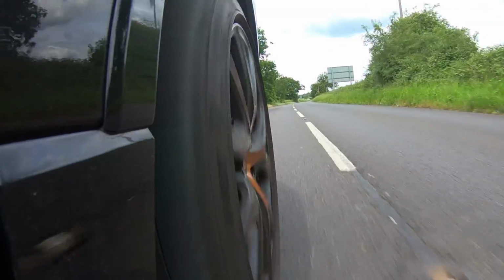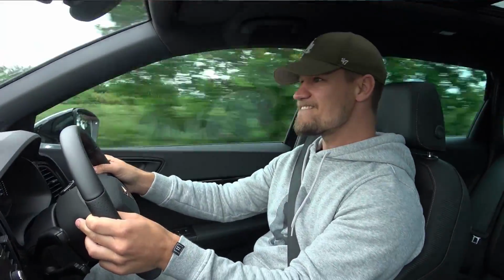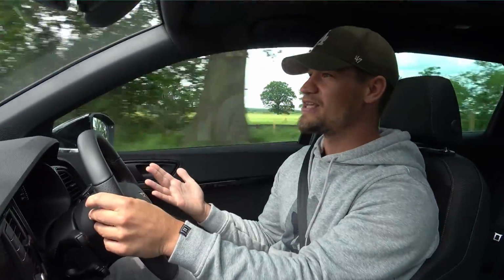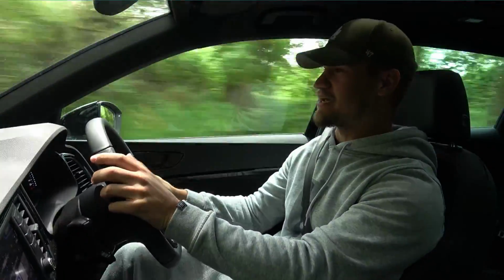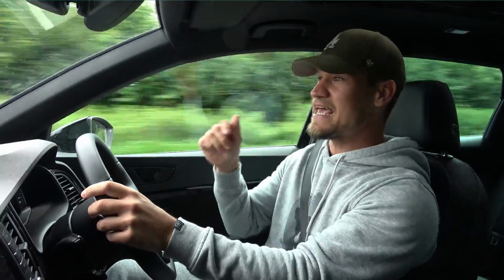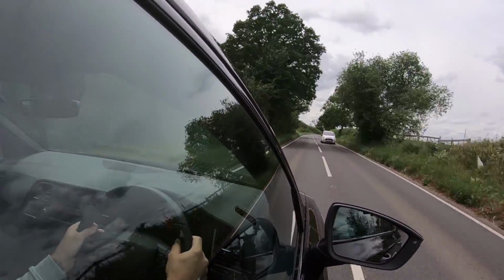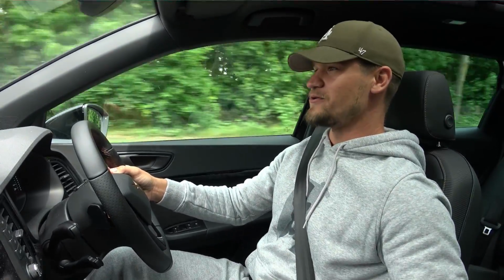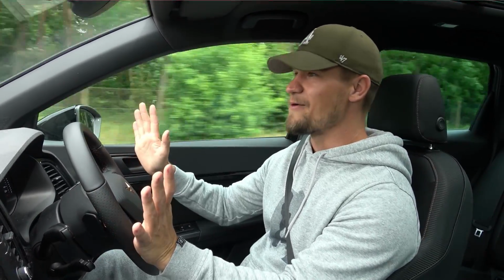£200,000 Lambo SUV vs £40,000 Hot SUV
Back to Back drive between Lamborghini Urus and the 'Parkers' Curpa Ateca!! Amazing £40,000 baby Lambo SUV!!

**SOL CLOTHING**